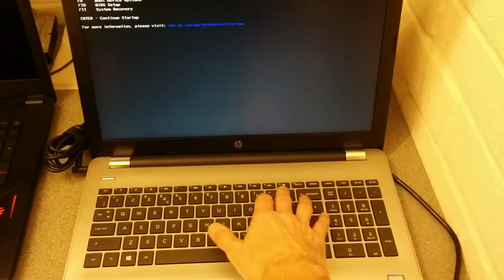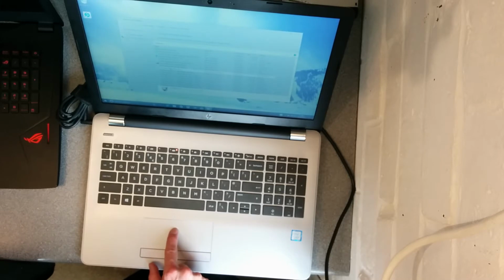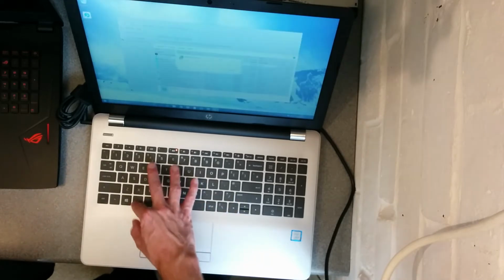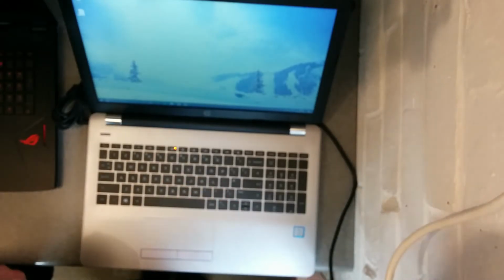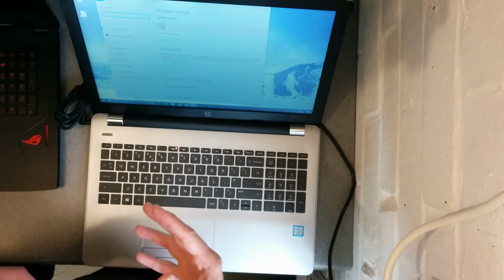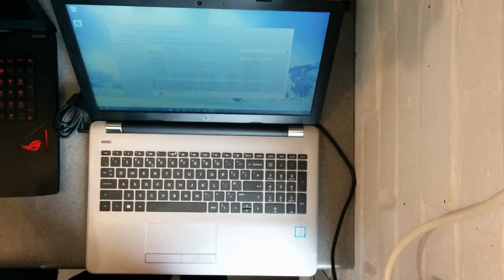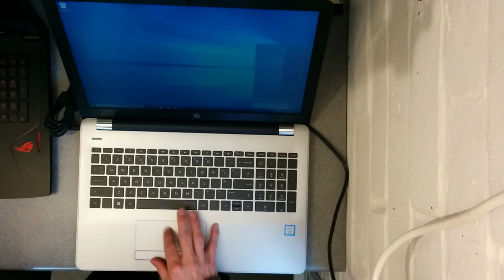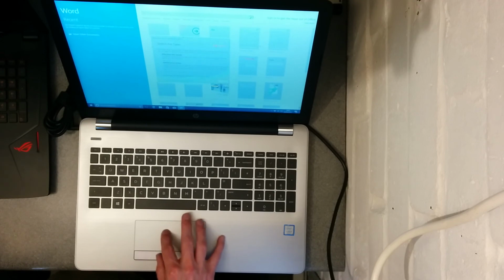HP shipping a broken Windows 10 install on the UK HP 250 G6 laptop!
Proof that HP are shipping a corrupt/faulty/defective Windows 10 install that is likely to go wrong in many strange ways pre-installed on their HP 250 G6 laptops in the UK.
Product ID 1WY59EA#ABU

The symptoms are general totally broken programs, unable to install Microsoft Office with an SPPRedist64.msi Error:0x643 message if you look in the logs and possibly Metro Apps (full screen / windows 10 apps) pop up and then instantly close.

The fix is to reinstall using a copy of Windows that hasn't been screwed around with by HP.